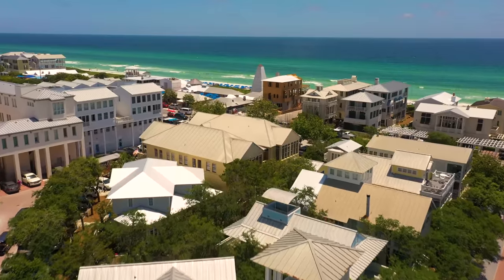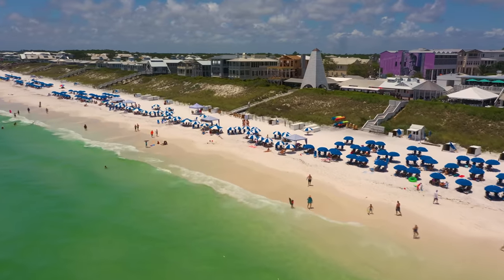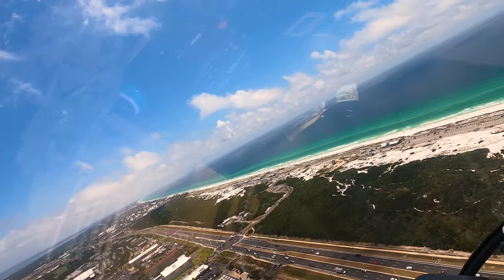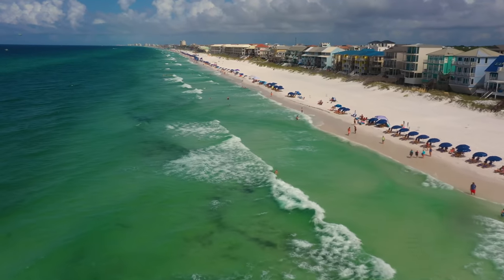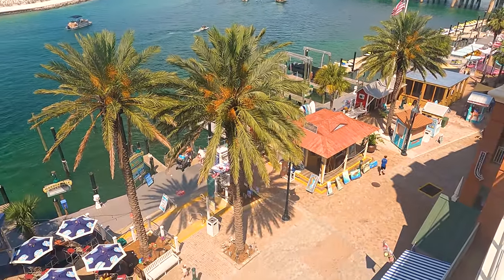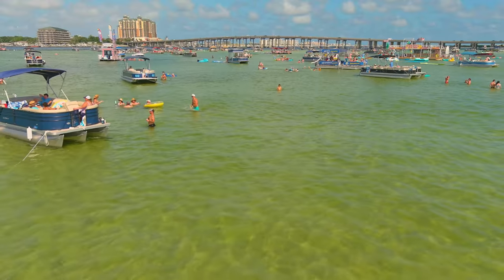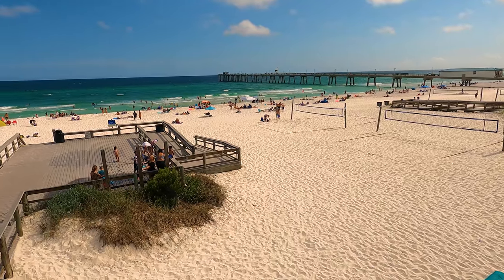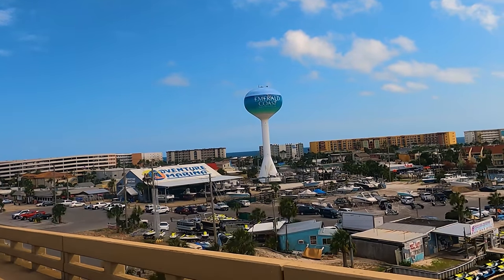Destin FL - A Travel Guide for The Emerald Coast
In this video as well as Destin Florida (13:00), we show the surround areas, Morrison Springs (2:38) , Seaside (Santa Rosa Bch (3:27) , Mirimar Beach & Village of Baytown Wharf  (9:23), Crab Island (20:17) , and Ft Walton Bch(24:01).

CRUISES
Buccaneer Pirate Cruise (22:33) BuccaneerPirateCruise.com
Southern Star Dolphin Cruise (23:18)  SouthernStarDolphinCruise.com
Destin Snorkel (18:25) DestinSnorkel.com
Glass Bottom Boat (18:40) BoogiesWaterSports.com
Luther's Pontoons (Waverunners & Kayaks) (18:55) LuthersPontoon.com
Sun Venture Cruises (20:40) SunventureCruises.com
Cruisin Tikis Destin (20:45) CruisinTikisDestin.com
Sailing Moby Sailboat (20:58) SailingMoby.com
Captain Jambos Sailboat (21:08) CaptainJambos.com
Smile & Wave Catamaran (21:12) SailingDestin.com
AJs Daniel Webster Clements Schooner (21:22) DolphinCruiseDestinFL.com
AJs Seaquest (21:38) DolphinCruiseDestinFL.com
Sea Blaster Speedboat (21:42) DestinSeaBlaster.com
Hydro Jet Speedboat (21:48) HydroJetBoats.com
New Florida Girls Fishing Charter (21:52) DestinFloridaDeepSeaFishing.com
Olin Marler Fishing Charter & Cruise (22:02) OlinMarlerCharterBoats.com
Just Chute Me Parasail (23:12) ParasailDestin.com

RENTALS
Club Cabanaman (at Coleman Tower)(3:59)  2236 E Hwy 30A, Santa Rosa Bch
WaterColor Boathouse (5:52) (Kayaks/Canooes/Paddleboards) 250 WaterColor, Santa Rosa Bch
Boogies Watersports (18:40) BoogiesWaterSports.com
Tailfins Pontoon Rentals (19:05) TailfinsPontoonRentals.com
Sunshine Watersports (19:15) & (19:38) 500 Harbor Blvd, Destin (SunshineDestin.com)
Double Fun Pontoons (20:00) DoubleFunWatersports.com

PARKS & BEACHES
Morrison Springs Park (2:38) 874 Morrison Springs Rd, Ponce de Leon, FL
Grayton Bch State Park (6:55) 357 Main Park Rd, Santa Rosa Bch
Topsail Hill Preserve (9:03) 7525 W Hwy 30A, Santa Rosa Bch
Dune Allen Bch (8:00) 5707 W Hwy 30A, Santa Rosa Bch
Miramar Public Beach (12:55) 2396 Scenic Hwy 98, Miramar Bch
Henderson State Bch (8:37) & (13:40) 1700 Emerald Coast Pkwy, Destin
Island Pier (24:01) 1030 Miracle Strip Pkwy SE, Fort Walton Beach

ADVENTURE
Baytowne Adventures (9:53) 9300 Baytowne Wharf Blvd, Miramar Bch
Wild Willy's Adventure Zone (24:20) 1305 Miracle Strip Pkwy SE, Ft Walton Bch

LODGING
Water Color Inn (5:45) 34 Goldenrod Cir, Santa Rosa Bch
Gulf Place Cabana Vacation Rentals (7:56) 110 Hwy 30A, Santa Rosa Bch
Hotel Effie Sandestin (11:10) 1 Grand Sandestin Blvd, Miramar Bch
Majestic Sun by Vacasa (11:40) 1160 Scenic Gulf Dr, Miramar Bch
Sticks In The Sand (12:29) 1541 Scenic Gulf Dr, Miramar Bch
Costa del Sol (12:33) 1987 Scenic Gulf Dr, Miramar Bch
Nantucket Rainbow Cottages (13:22) 69 Crystal Beach Dr, Destin
Crystal Shores Destin (13:30) 4504 Ocean View Dr, Destin
Emerald Grande (16:52) 10 Harbor Blvd, Destin

SHOPPING
Gulf Place Town Center (7:45) 45 Town Center Lp, Santa Rosa Beach
Village of Baytowne Wharf (9:23) 9300 Baytowne Wharf Blvd, Miramar Bch

SEASIDE
Truman Burbank's House (3:47) 31 Natchez St, Santa Rosa Bch
Modica Market (4:34) 109 Central Square, Santa Rosa Bch
Ruskin Place (5:15) 201 Ruskin Pl, Santa Rosa Bch
Tupelo St Gazebo (6:22) 352 W Grove Ave, Santa Rosa Bch

EATERIES
Pickles Burger & Shake (5:26) 2236 Hwy 30A , Santa Rosa Bch
Bud & Alleys Pizza Bar (5:28) 2236 Hwy 30A, Santa Rosa Bch
Bud & Alleys Taco Bar (5:31) 2236 Hwy 30A, Santa Rosa Bch
The Shrimp Shack (5:33) 2236 Hwy 30A, Santa Rosa Bch
Rum Runners (10:28) 9300 Baytowne Wharf Blvd, Miramar Bch
Hartells Village Diner (10:27) 9300 Baytowne Wharf Blvd, Miramar Bch
Fat Tuesdays Daiquiri Bar (10:29) 9300 Baytowne Wharf Blvd, Miramar Bch
Slick LIps Seafood & Oyster House (10:31) 9300 Baytowne Wharf Blvd, Miramar Bch
Roberto's Pizzeria (10:34) 9300 Baytowne Wharf Blvd, Miramar Bch
The Crazy Lobster (10:37) 9300 Baytowne Wharf Blvd, Miramar Bch
Drunken Goat Saloon (10:39) 9300 Baytowne Wharf Blvd, Miramar Bch
John Wehners Village Door (10:43) 9300 Baytonwne Wharf Blvd, Miramar Bch
Moo La-La Ice Cream (10:47) 9300 Baytone Wharf Blvd, Miramar Bch
Whale's Tail Bch Bar & Grille (12:00) 1373 Scenic Gulf Dr, Miramar Bch
East Pass Seafood & Oyster Bar (26:29) 56 Harbor Blvd, Destin
Jesters Mardi Gras Daiquiris & Pizza 34 Harbor Blvd, Destin
The Crab Trap (24:31) 1450 Miracle Strip Pkwy SE, Fort Walton Bch
AJs Burger Bar (24:31) 1450 Miracle Strip Pkwy SE, Fort Walton Bch